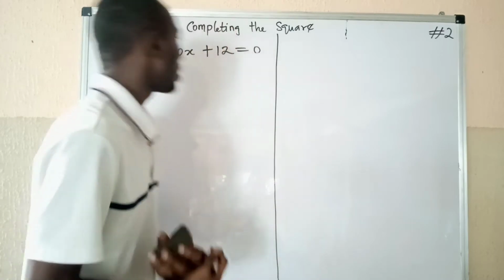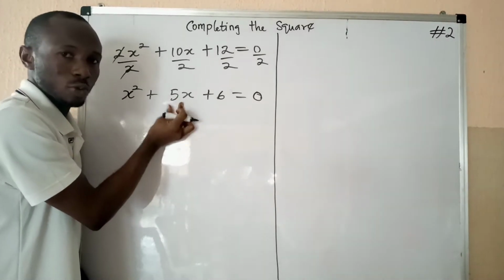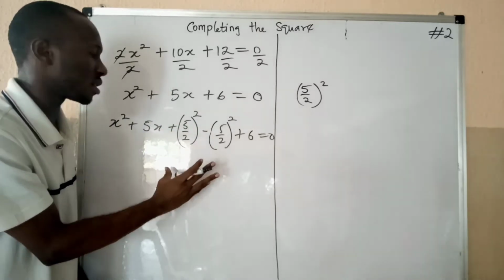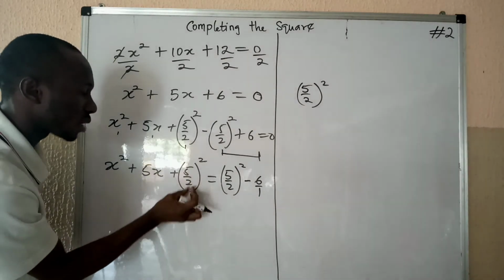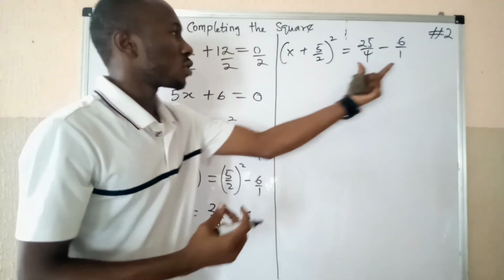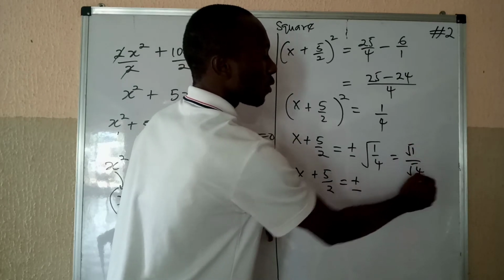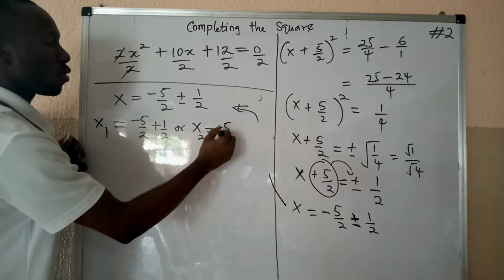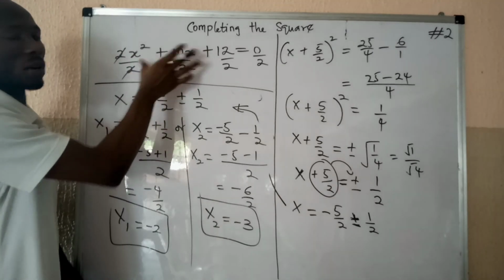2x² + 10x + 12 = 0 ; by completing the square method...